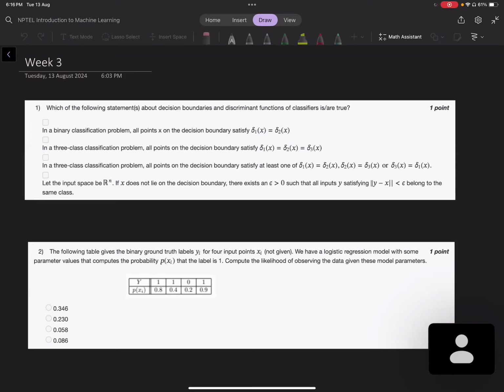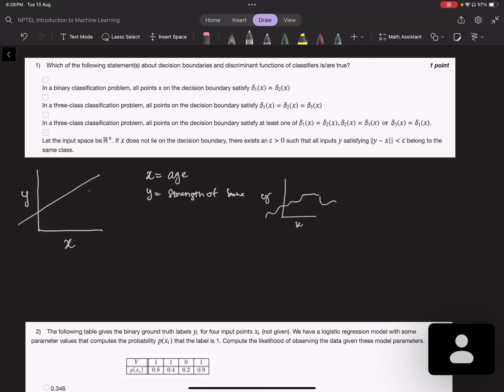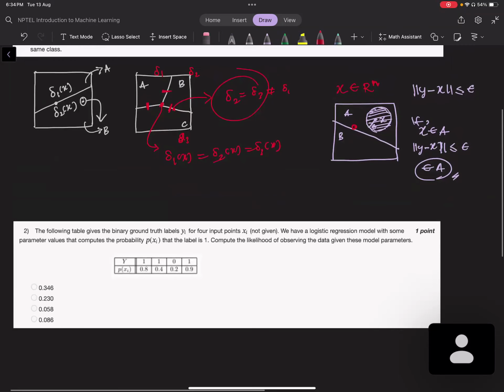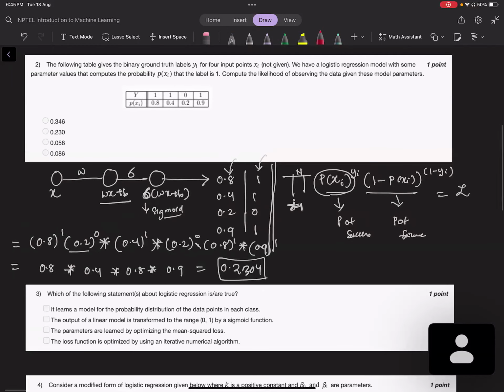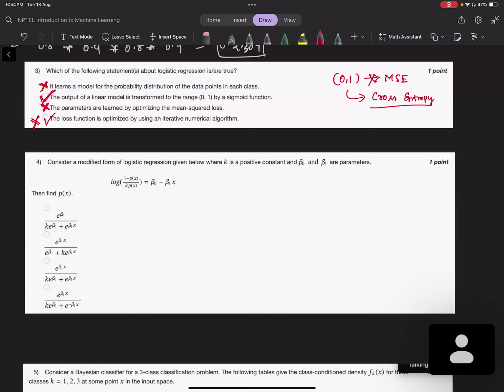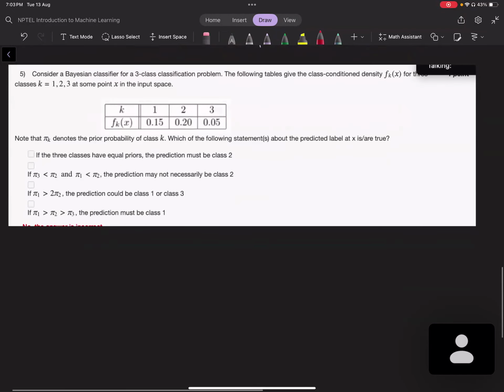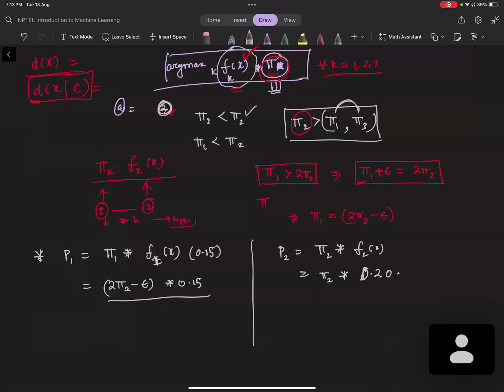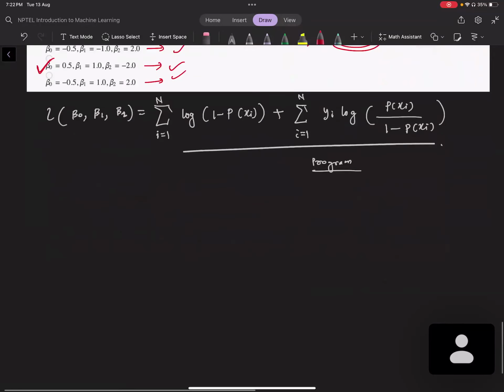Introduction to Machine Learning | IIT Madras | Week 3 | NPTEL | Live Tutorial